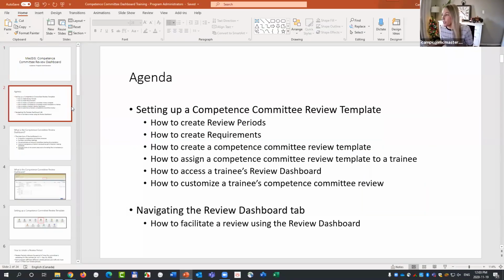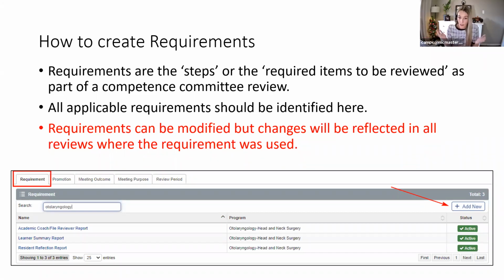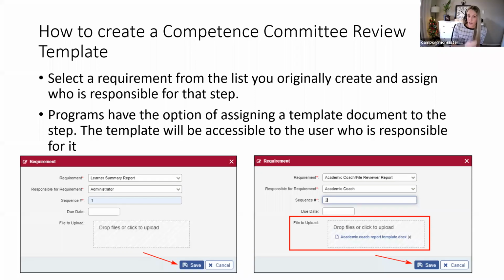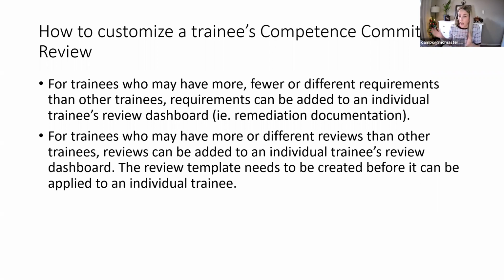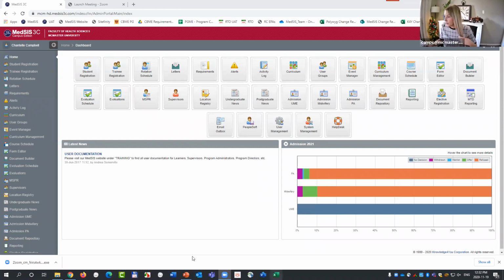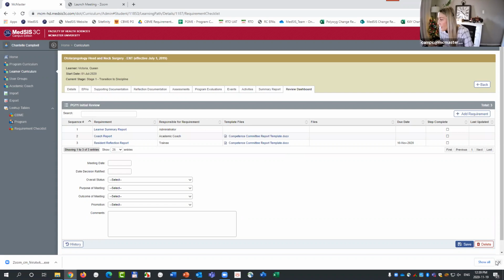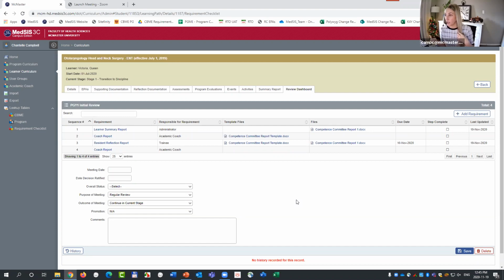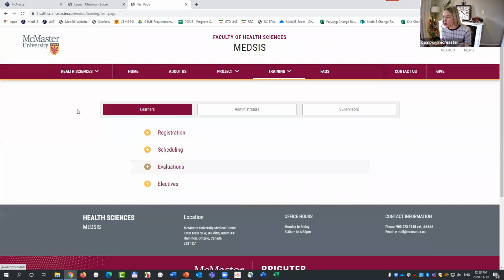MedSIS Competence Committee Review Dashboard Training for Program Administrators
This training session will focus on the following:
• Setting up competence committee checklists
• Assigning the checklists to trainees
• How the dashboard facilitates a competence committee review
• How to customize a dashboard for a specific trainee
• Who has access to the competence committee dashboard

Live session recorded on November 26, 2020.